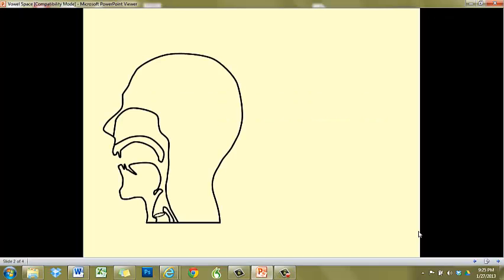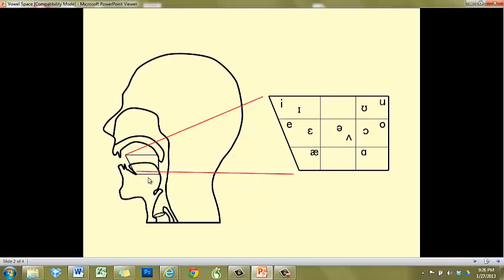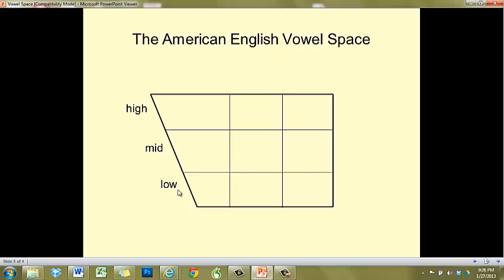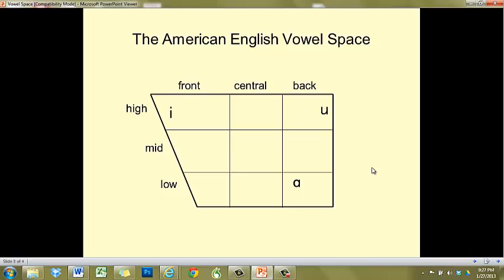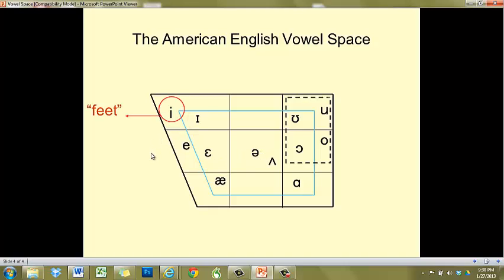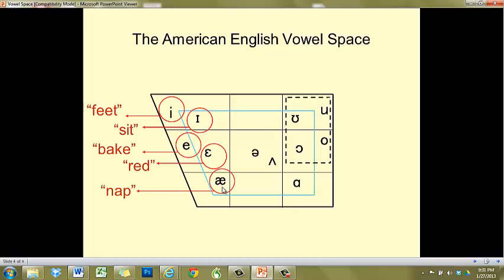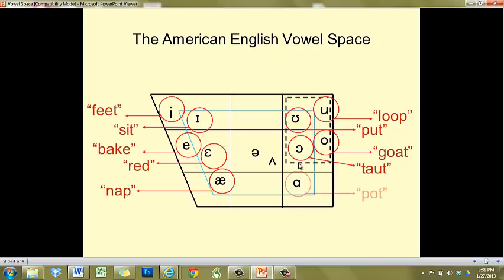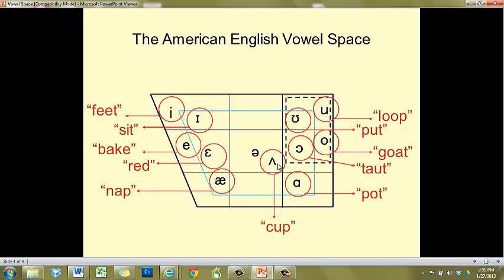Unit 4 Vowel space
This video shows how linguists categorize the vowels of American English. You will see the features we use to describe vowels along with their IPA symbols and example words.